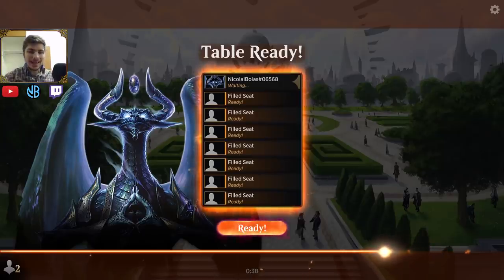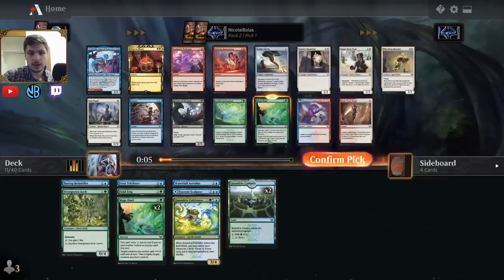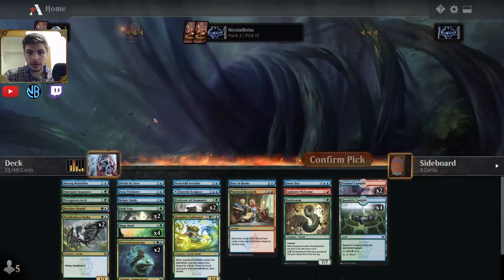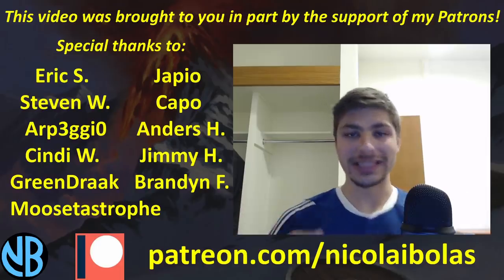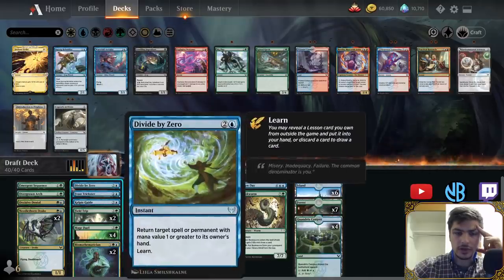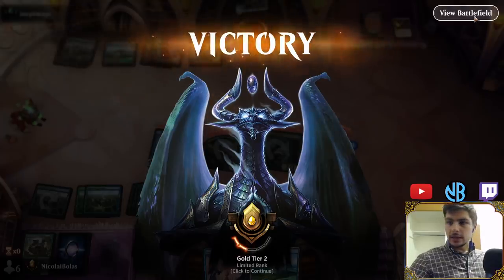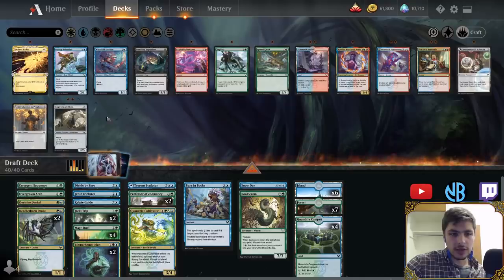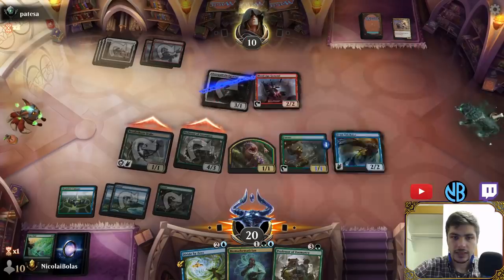STRIXHAVEN DRAFT IS AWESOME!!!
Welcome to my first Strixhaven Draft on MTG Arena! In this Strixhaven Draft I do tons of analysis on each pick, discussing every relevant card in the pack so you know what to do in your own Strixhaven Drafts! I also talk through all of my plays, analyzing my different lines so you can improve your gameplay. If you are trying to get ready for your own Strixhaven Drafts, this video has tons of information to help you crush your competition! Feel free to discuss any element of the draft or the gameplay in the Comments and I will gladly respond with my thoughts or answers!

Be sure to check out my Strixhaven Draft Guide In my Strixhaven Draft Guide I discuss the Set Mechanics, provide Archetype Overviews, analyze the Top Commons, and more!

To give back to the channel directly and help me continue producing high quality content, look into becoming an official Patron

If you want to discuss all things Magic and Strixhaven, be sure to join the NicolaiBolas Community Discord server

If you are looking for Limited content in written form, be sure to read my articles